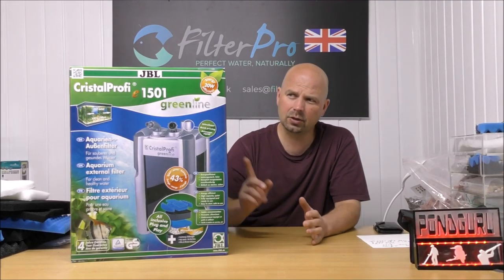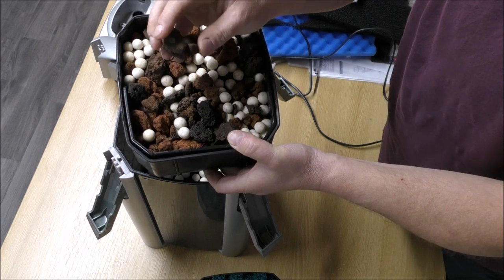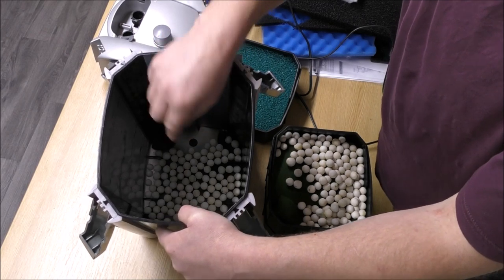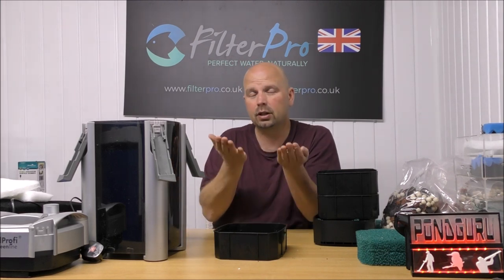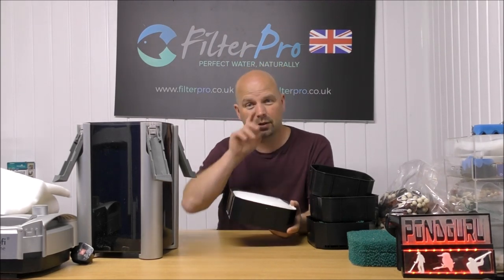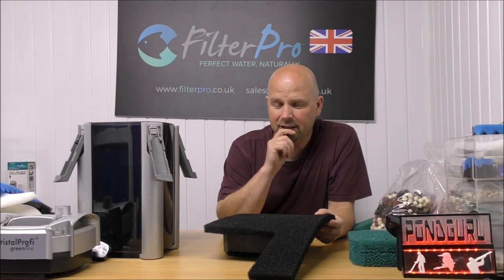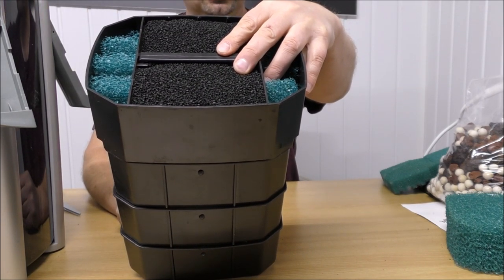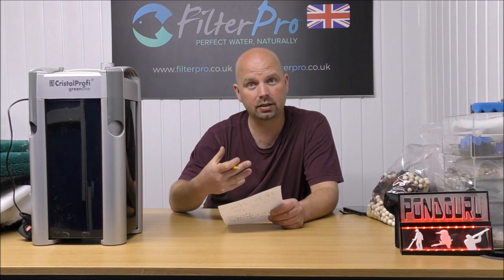Pimp My Filter #41 - JBL e1501 Canister Filter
JBL e1501 Filter (Amazon)
JBL e1502 (New version) Amazon
JBL e1502 (New version) Ebay
(FilterPro site has links to suppliers in other countries)
Biohome Ultimate on Amazon UK
Biogravel on Amazon UK

The e1501 is a well made, no-nonsense filter with a decent flow rate and good media capacity. If you have the the newer version (1502) leave the pre-filter foam as it is, set up the bottom tray with coarse, medium and fine pads then fill the remaining trays with the biological media (ideally biohome ultimate) including the 'post-filtering' tray which is thinner than the main trays and located just below the 'pre-filter' tray.

WHAT IS A FULL CYCLE?
*If someone tells you the aquarium nitrogen cycle ends with the production of nitrate that is incorrect - please read on*
A full cycle is completed by bacteria - the aerobic part of biological filtration which processes ammonia to nitrite and nitrite to nitrate followed by an anaerobic part which processes nitrate into soluble nitrogen which bubbles off to the atmosphere.
Therefore it requires a suitable amount of excellent quality filter media to be able to provide the environment for both aerobic AND anaerobic bacteria - that is what Biohome ultimate does perfectly but even with such good media there are limitations and we recommend the following amounts for different stocking scenarios:

You may be disagreeing with the above figures but remember that they are for a FULL CYCLE not half a job - achieving 0 ammonia and 0 nitrite is quite easy since aerobic bacteria grows freely on any surface but the anaerobic bacteria responsible for COMPLETING the cycle needs more a specialized habitat.
Size a filter properly, set it up sensibly and you will have perfect water - it's that simple. and your filter won't be the dreaded 'Nitrate factory'.

This series of videos is all about trying to squeeze more efficiency out of internal and external aquarium filters which generally have a limited filtering capacity - If you have a filter you'd like me to feature in a video then please contact me on:
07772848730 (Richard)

Anyone who sends a filter (UK only at present) will have it upgraded and returned to them for free and the only cost you will pay is how much it costs to ship it to me - I'm helping to boost your filter and the resulting videos will hopefully be useful to viewers all over the world so it's a win/win.

The following videos will be useful to anyone interested in learning more about filtration, bacteria and making the conditions for your fish as good as possible:

This channel is purely a hobby for me so I will never ask viewers to donate money for any of my projects or charge anyone for information - information should be shared freely and I certainly don't consider myself an 'expert' in anything I pursue as a hobby so please do your own research, never accept anything as 'fact', reject anyone claiming to be some sort of authority or 'expert' and make your own minds up about anything you wish to study.

We all are on a long path of learning.

Pondguru